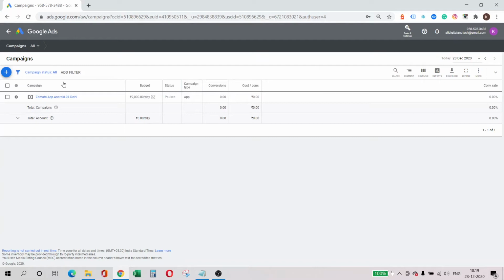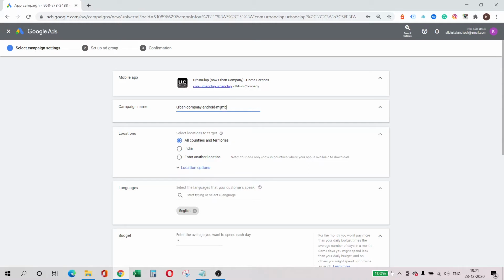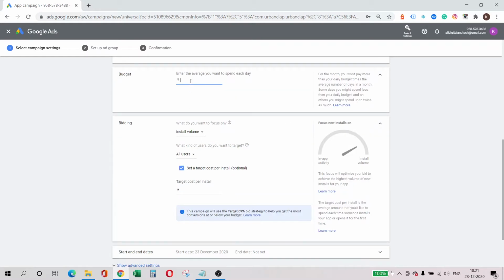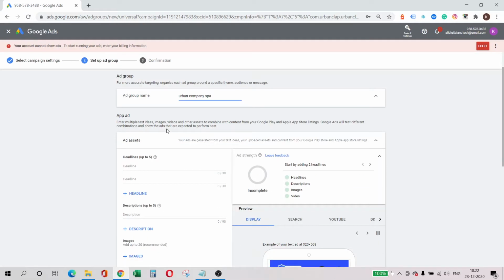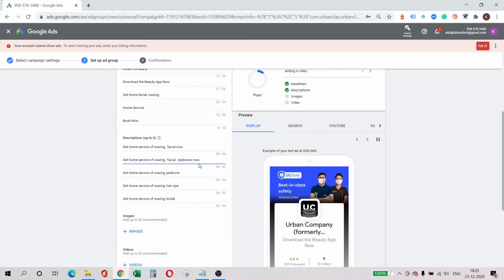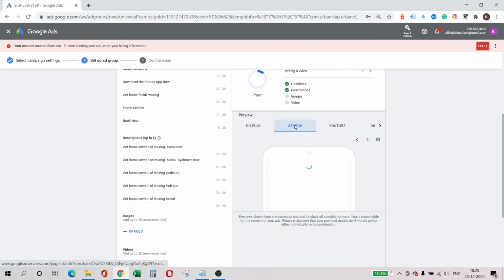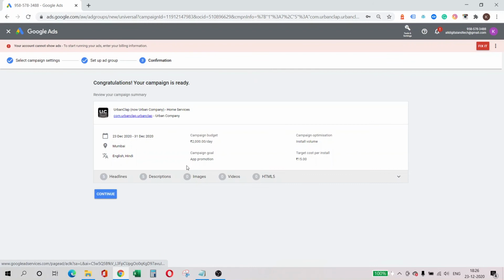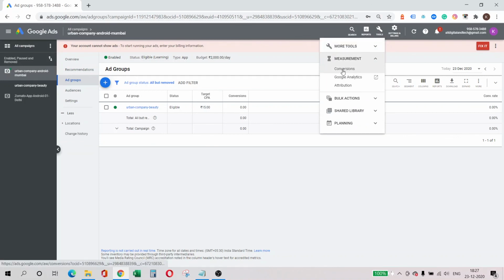Best Google App Campaign Creation in Detail -2020 | Google Ads App Install Campaign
Hello friends,

I have a love for teaching and sharing my learning.